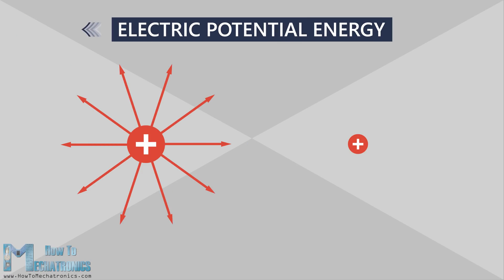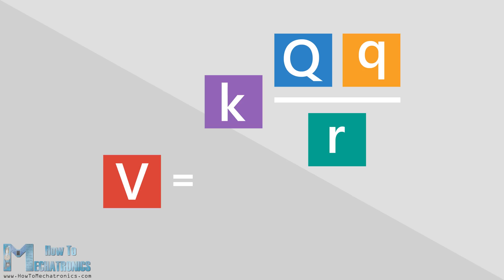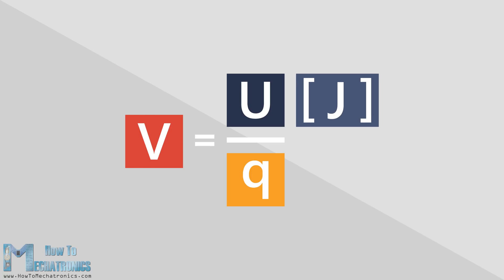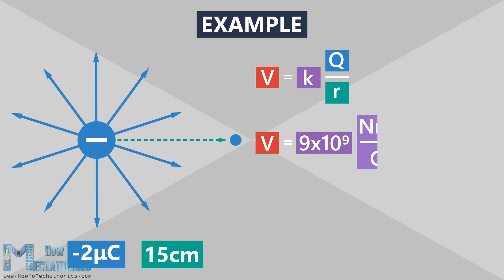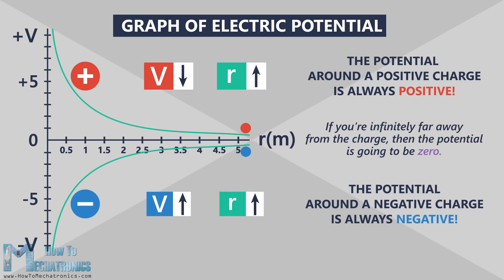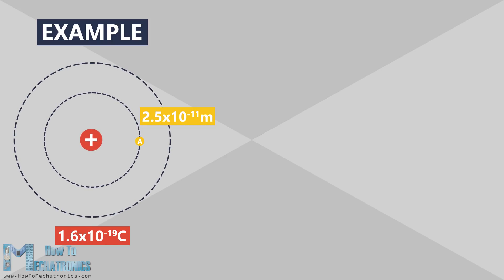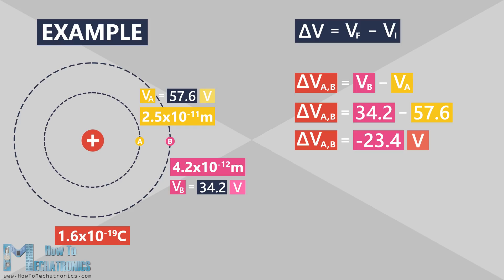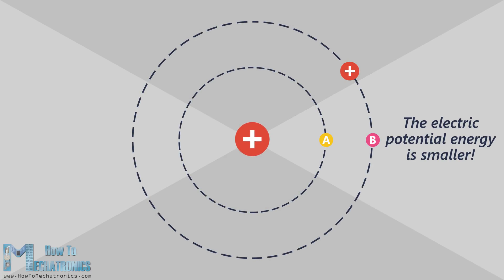Electric Potential and Electric Potential Difference (Voltage) | Electronics Basics #5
In this tutorial we will learn about electric potential and electric potential difference, or voltage.